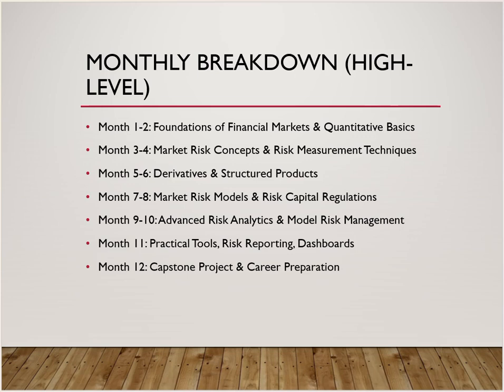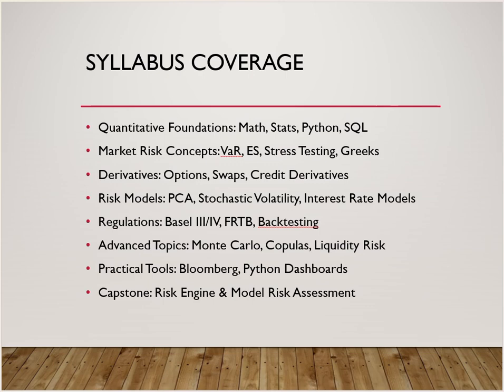Market Risk (Quant) Analyst Course | Full 1-Year YouTube Series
Welcome to the Market Risk (Quant) Analyst Course – a complete weekend learning journey designed for students, aspiring quants, and finance professionals who want to master risk management and quantitative finance.

Uploads: Every Saturday & Sunday

Mode: Step-by-step learning (Concepts + Examples + Python/R implementation)

✔️ Foundations of Financial Markets & Quantitative Basics
✔️ Market Risk Concepts (VaR, Expected Shortfall, Stress Testing, Greeks)
✔️ Derivatives & Structured Products (Options, Swaps, Credit Derivatives)
✔️ Risk Models (PCA, Stochastic Volatility, Interest Rate Models)
✔️ Basel Regulations, FRTB, Backtesting & Risk Capital
✔️ Advanced Risk Analytics (Monte Carlo, Copulas, Liquidity Risk)
✔️ Practical Tools (Risk Reporting, Dashboards, Python)
✔️ Capstone Project: Risk Engine & Model Risk Assessment

🎯 Career Roles After This Course

Market Risk Analyst

Quantitative Risk Analyst

Risk Management Associate

Model Risk Analyst

Quantitative Developer / Financial Engineer